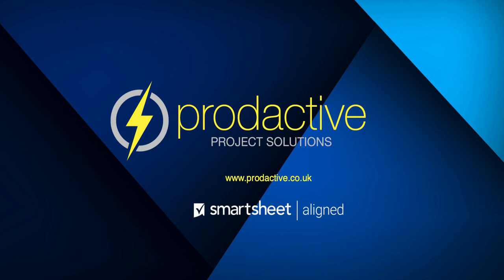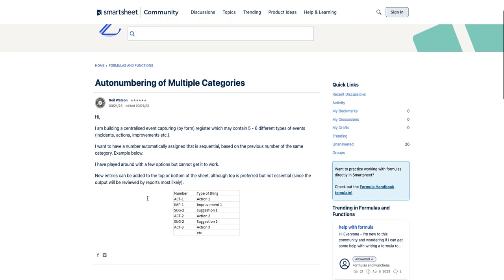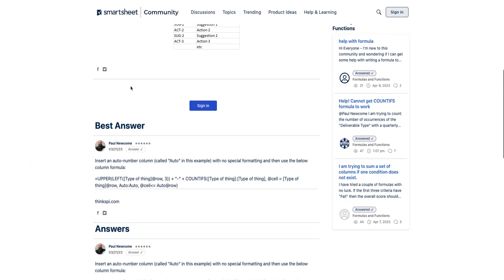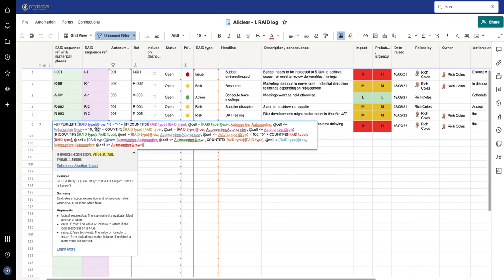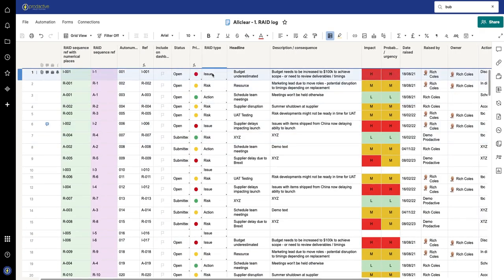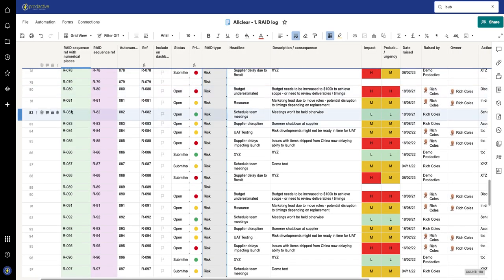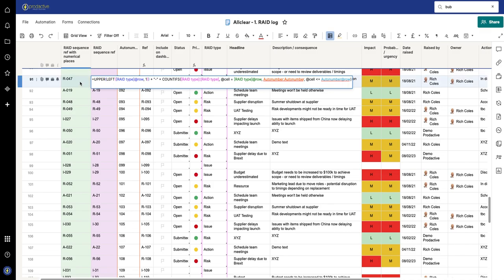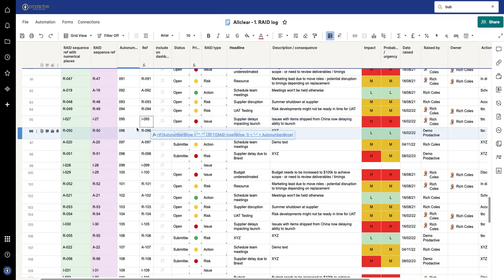Smartsheet demo to automate multi prefix selection in numerical order (follow-up to HOW TO #52)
As a follow-up to HOW TO #52 AUTOMATE PREFIX SELECTION FOR AUTO-NUMBERING, I was contacted by one of my subscribers who pointed me to an excellent solution to one of his questions on the Smartsheet community answered by Paul Newcome

Paul's solution is excellent for shorter lists, but if you have your auto-numbering with numerical places, eg R-001, you will need to make a few tweaks that I cover in this video.

For the formulas used, please see the published sheet as we can't include certain special characters used in formulas in this description section